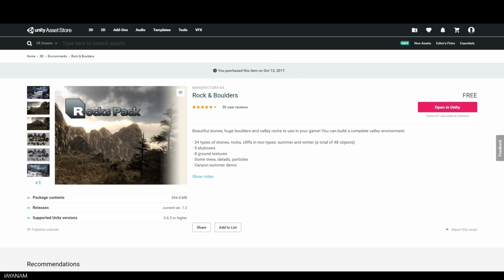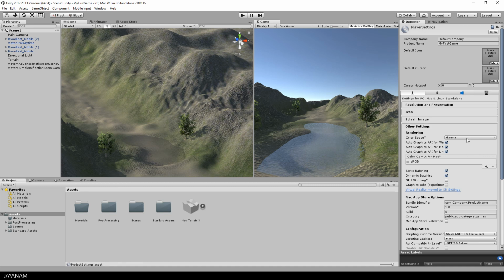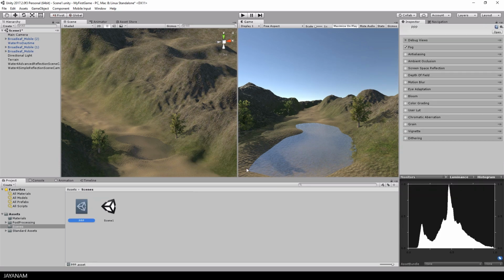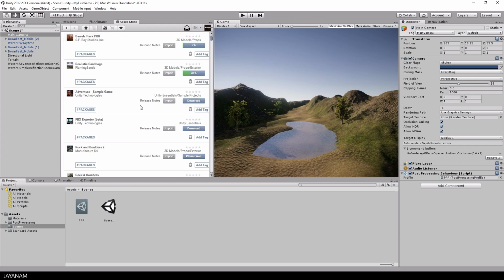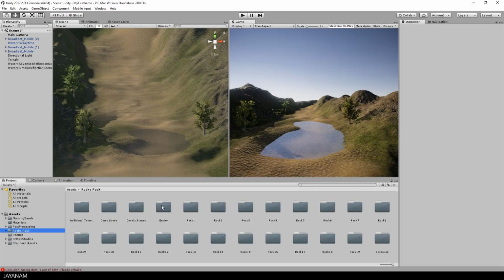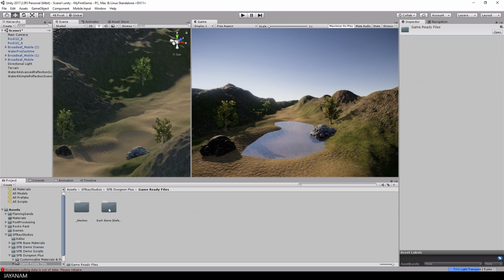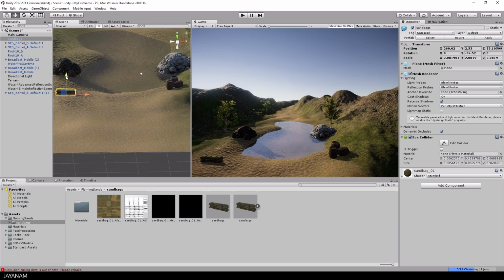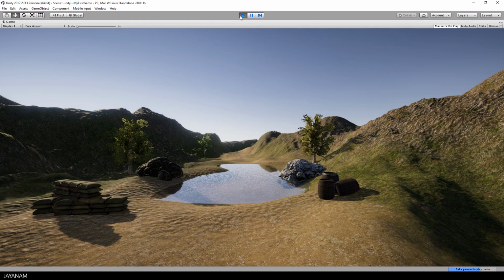Unity game making (3) : Graphics & Level Design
Here is part 3 of making a Game with Unity series. In this one I will show you how to improve the Graphics of your game and how to add more details to the level / scene.